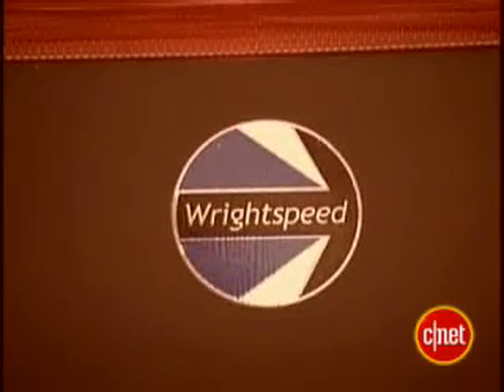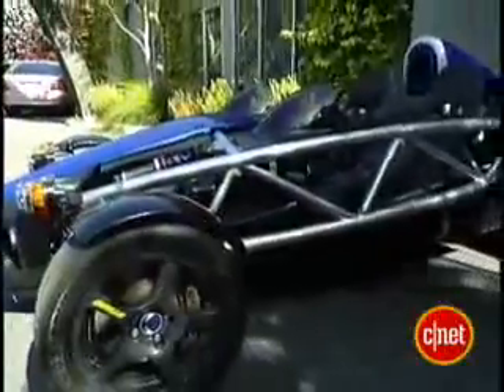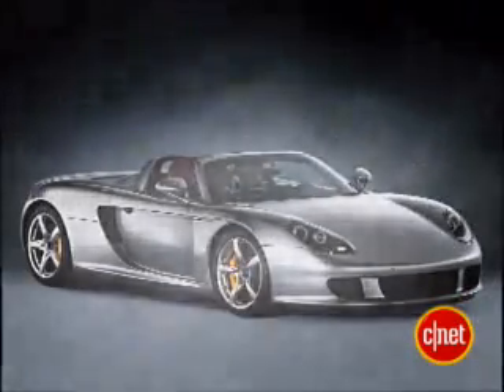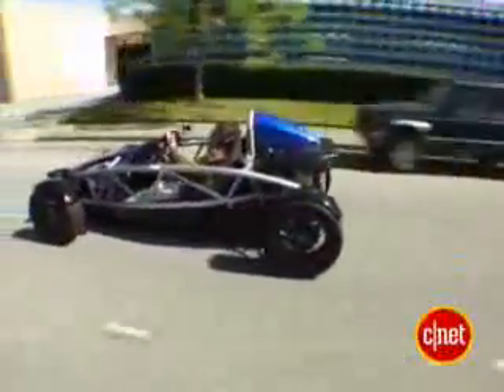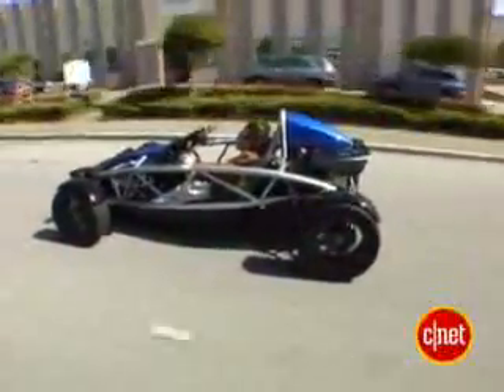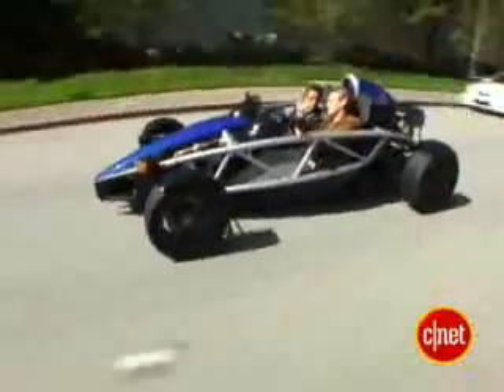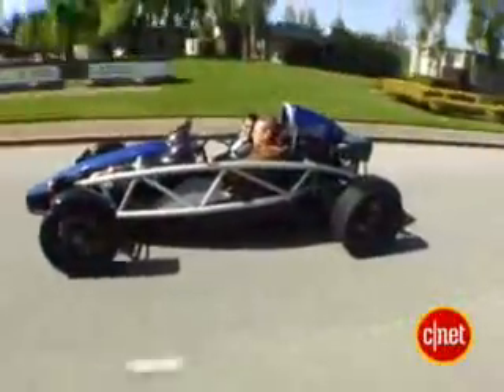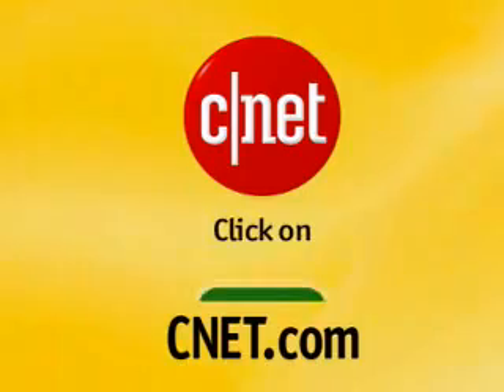Electric car faster than a Lamborgini 0-60 mph 3.07 sec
Only about 15% of the energy from the fuel you put in your tank gets used to move your car down the road or run useful accessories, such as air conditioning. The rest of the energy is lost to engine and driveline inefficiencies and idling. Therefore, the potential to improve fuel efficiency with advanced technologies is enormous. With an Electric Car it costs just $2.00 per 100kms with MUCH more performance than with petrol at $20.00 per 100kms.

Electric Car FASTER THAN A FERRARI ENZO 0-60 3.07 sec! In-Car of ELECTRIC 0-60mph 3.07 sec - Wrightspeed Electric car vs Ferrari. Ariel Atom converted to Ev by Wrightspeed. 165KW 3 phase AC induction motor with 25 kWhr Lithium Ion battery pack.

• 3-phase AC induction motor, 236hp at the motor shaft
• 182 ft lbs torque at the motor shaft, from 0 rpm to 6,000 rpm
• 13,300 rpm rev limit
• weight 1,536 lbs
• no clutch, single gear ratio 8.25:1